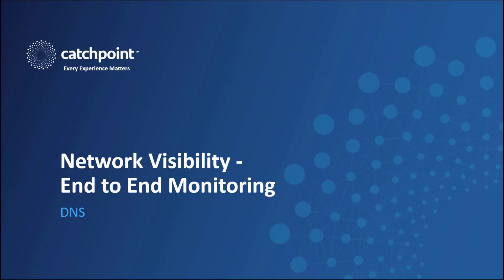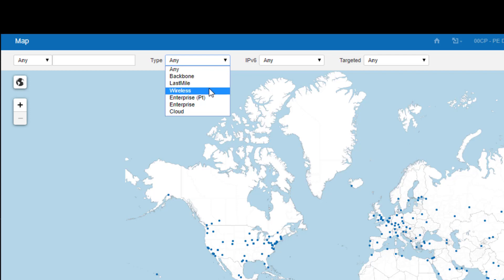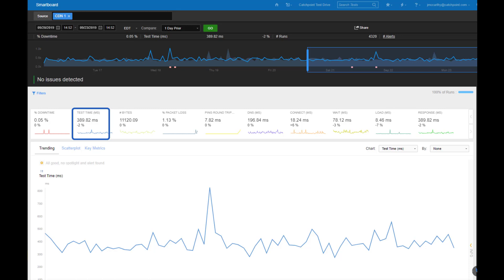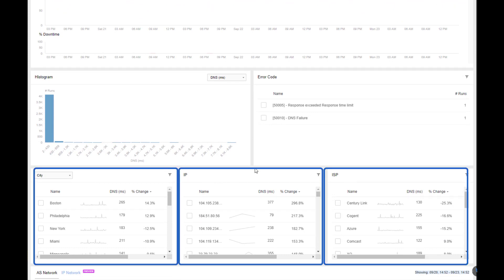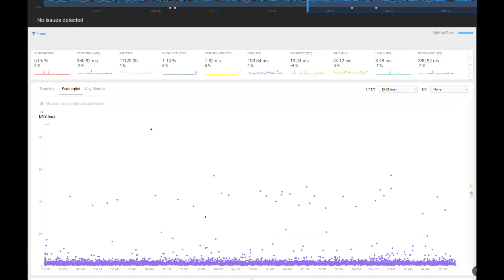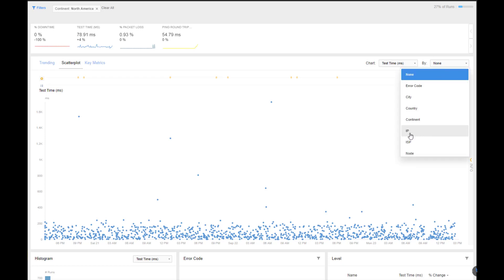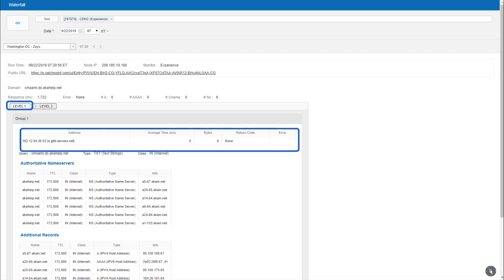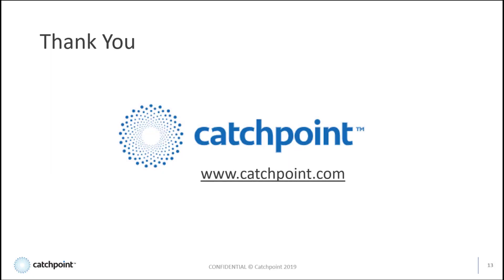Catchpoint DNS Monitoring Demo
See Catchpoint's DNS monitoring capabilities in action. Learn how you can test, benchmark, and alert for performance and availability of your DNS resolution around the world.